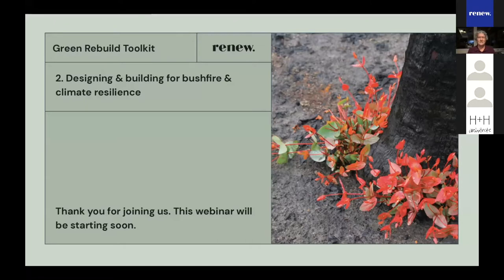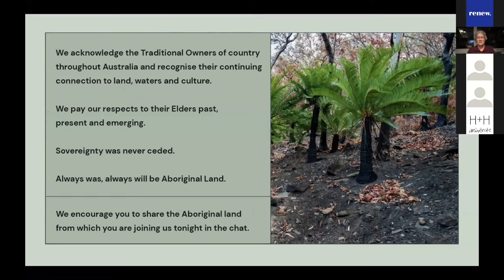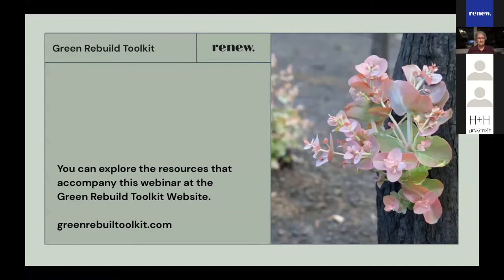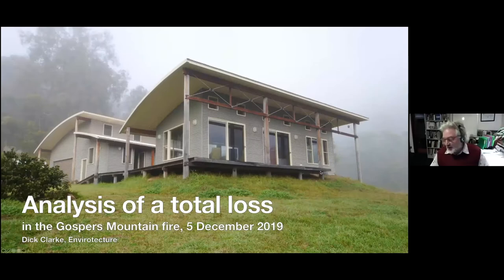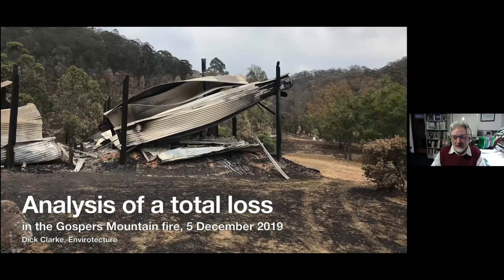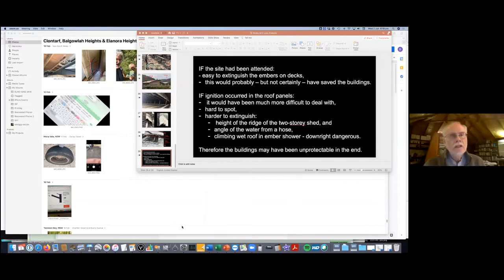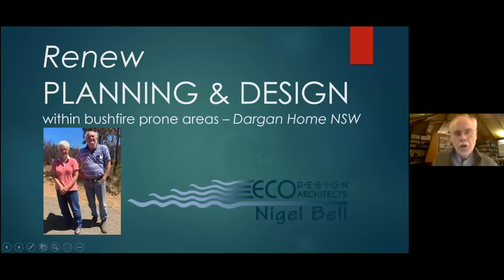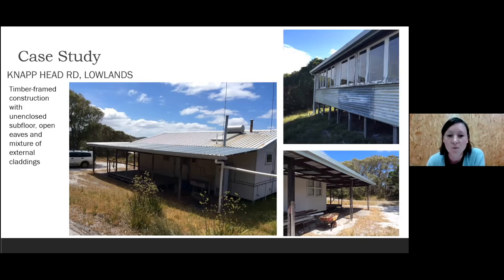Designing and Building for Bushfire and Climate Resilience - Green Rebuild Toolkit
The Green Rebuild Toolkit is a project from Renew. The 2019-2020 Australian bushfires destroyed 5,900 buildings and homes. 2.9 million people had their homes damaged, threatened, or were temporarily displaced. The Green Rebuild Toolkit is a set of resources to help those people rebuild their homes and increase resistance to future climate disasters.

In this webinar, you’ll learn about building your home for bushfire and climate resilience. We’ll talk about the key considerations for resilient design and building considerations for future climate impacts.

Speakers:

Dick Clark - Principal, Envirotecture

Nigel Bell - Principal, ECOdesign Architects

Julie de Jong - Director, H+H Architects

Emcee: Tricia Hiley